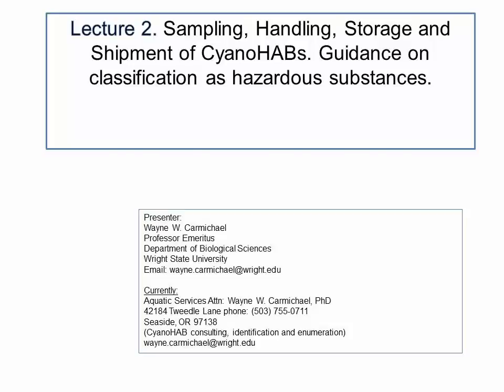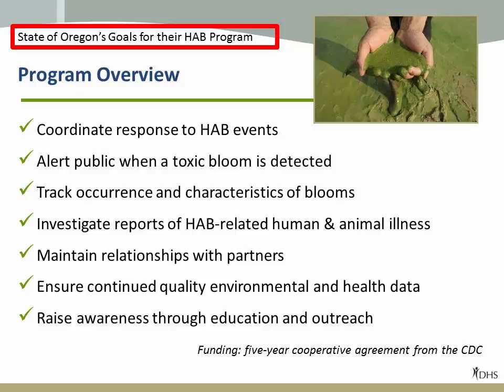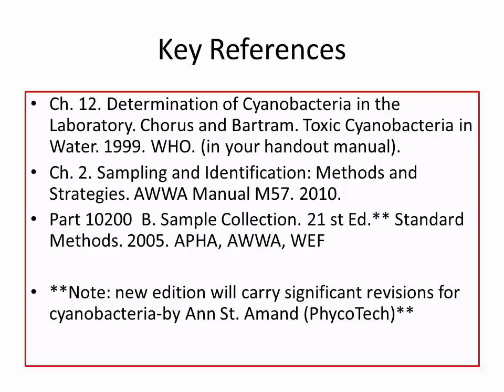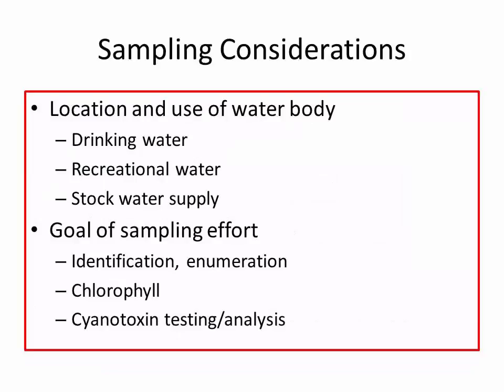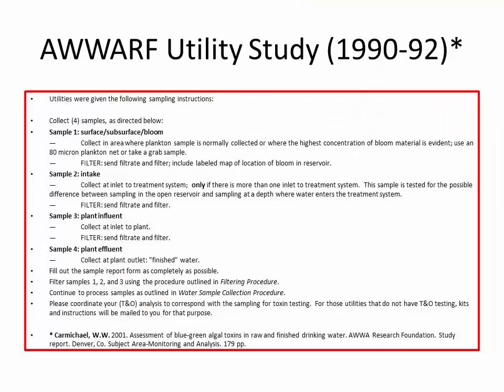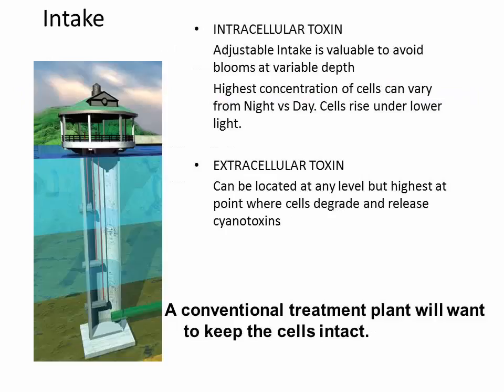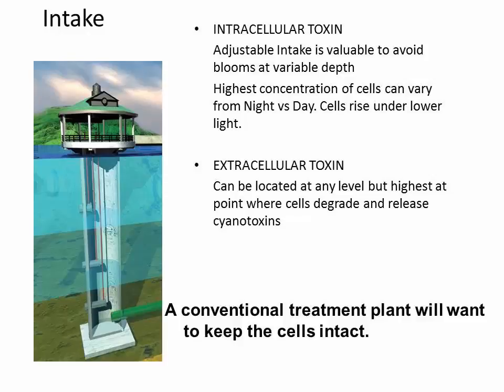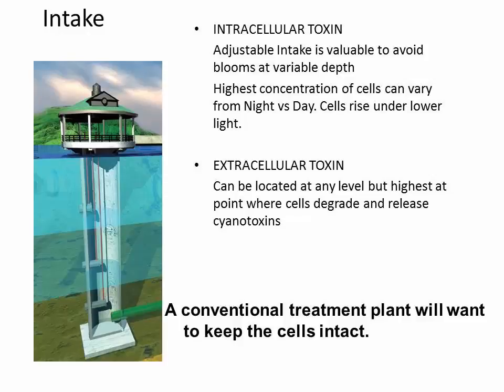Sampling, Handling, Storage and Shipment of CyanoHABs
Sampling, Handling, Storage and Shipment of CyanoHABs- Guidance on classification as hazardous substances

A SWRCB OIMA SWAMP workshop presented by Wayne W. Carmichael, Aquatic Services, recorded at CSUSM on July 2015.